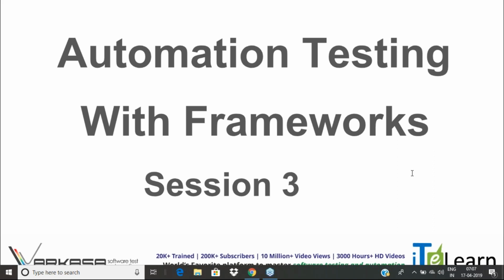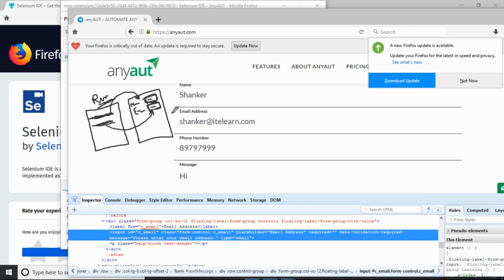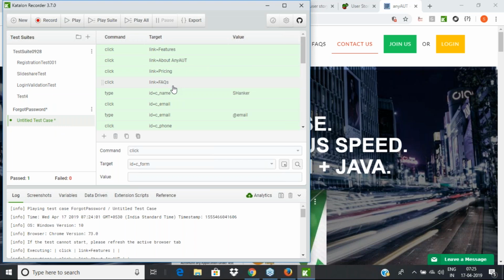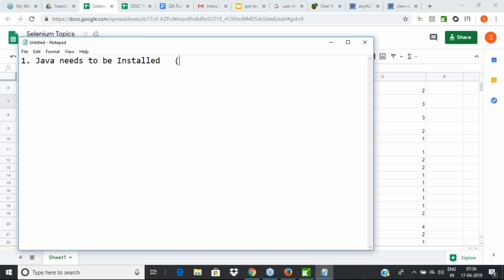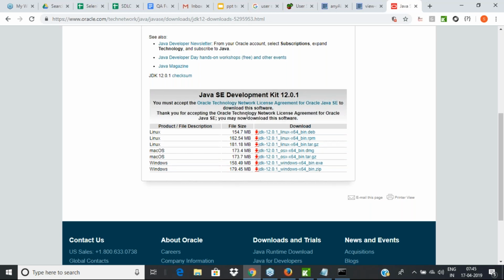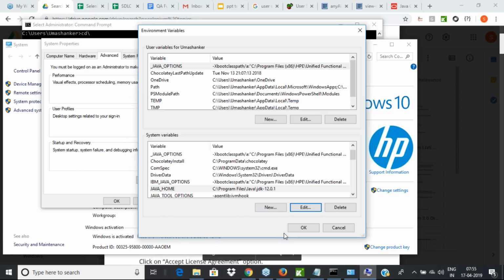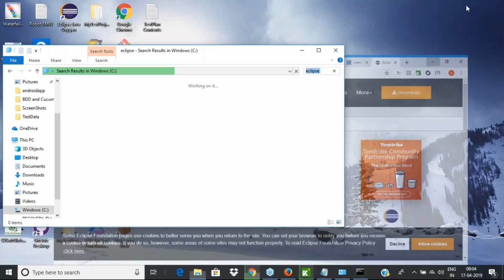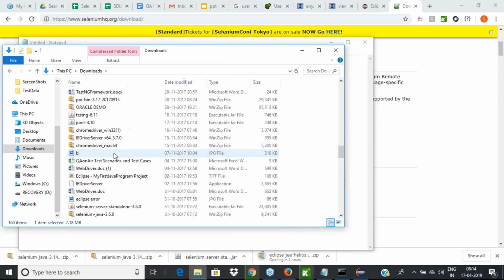Automation Frameworks with Selenium WebDriver and Java Day -03 Session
- All about Software Test Automation Frameworks.
- Executing an Automation Test Runs using Selenium Engine.
- Understanding Extent Reports for Defects and Run Dashboards.
- Test Project for practice in a team environment.
- Certification: LIVE project + Certification Test on AACT (AnyAUT
  Certified Tester)